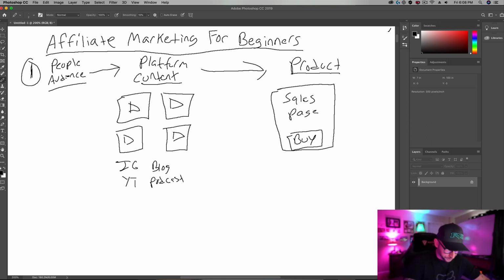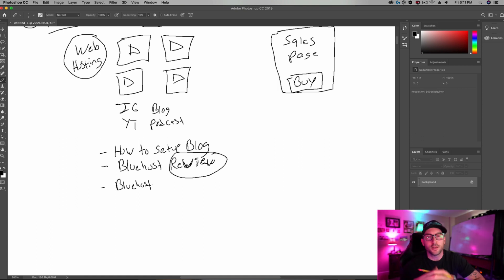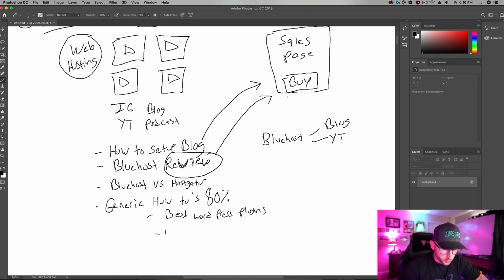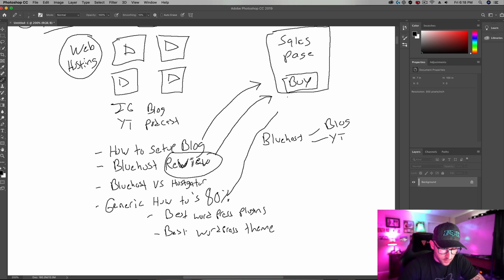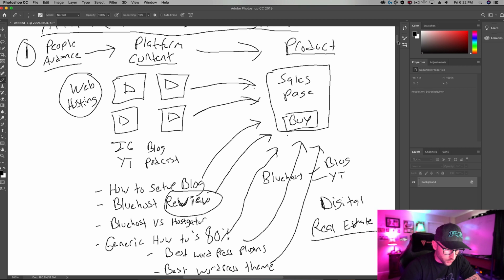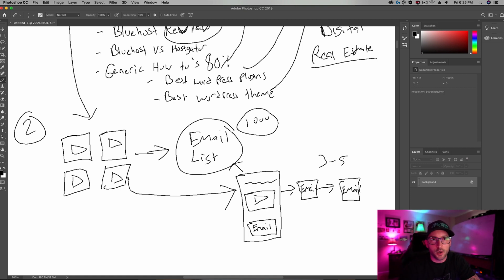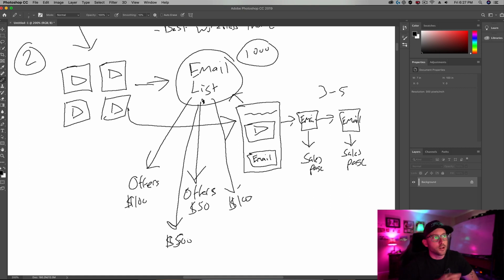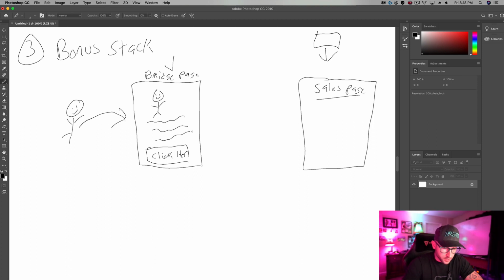Affiliate Marketing For Beginners - How To Get Started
𝐖𝐡𝐞𝐧 𝐲𝐨𝐮 𝐣𝐨𝐢𝐧 𝐲𝐨𝐮 𝐰𝐢𝐥𝐥 𝐥𝐞𝐚𝐫𝐧 𝐚𝐧𝐝 𝐠𝐞𝐭 𝐚𝐜𝐜𝐞𝐬𝐬 𝐭𝐨:

✅ The strategies and frameworks I used to make $9,000,000 + with digital marketing & affiliate marketing.

✅ Free live calls where I teach the strategies I'm using to scale my business to $1 million/month.

✅ Supportive community of like-minded people just like yourself

In this video, I go over how to get started with affiliate marketing for beginners. I truly believe affiliate marketing is one of the best online businesses to start and one of the easiest ways to make money online.

Affiliate marketing has changed my life and I’ve made a lot of money with the business model, but I made a ton of mistakes to learn the right and wrong way of doing things.

In this video, I’m going to break down 3 methods to get started with affiliate marketing and show you how I created a seven-figure business with affiliate marketing.

Join My Affiliate Marketing Facebook Group 🤑

About Zach Crawford 🤓

If you’re new to my channel my name is Zach Crawford.

I quit my job back in 2012 to pursue building an online business because I knew I was Psychologically Unemployable and I wasn’t cut out to work a 9 to 5 job like everyone else.

I’ve built several six and seven-figure businesses online and my favorite business model to build passive income is Affiliate Marketing.

If you’re interested in learning how to make money online with affiliate marketing so you can work from home then I would suggest subscribing to my channel so you know when I post new videos.